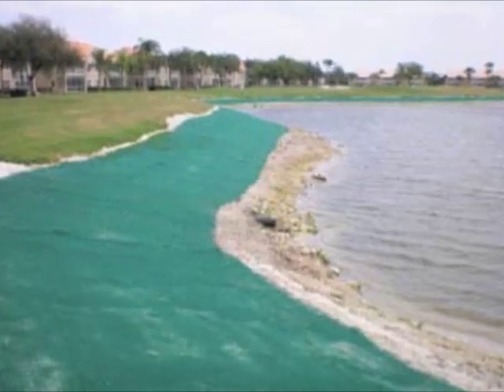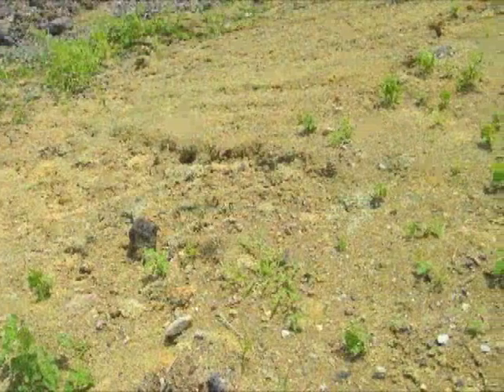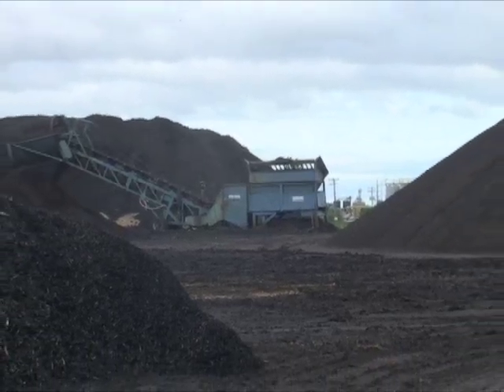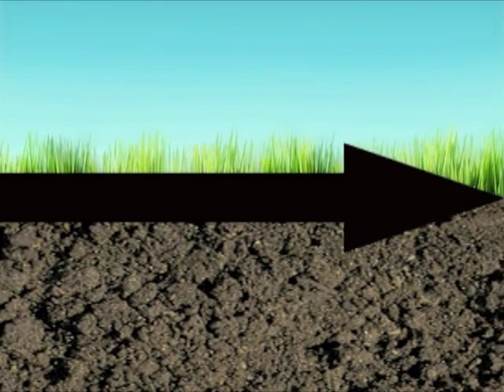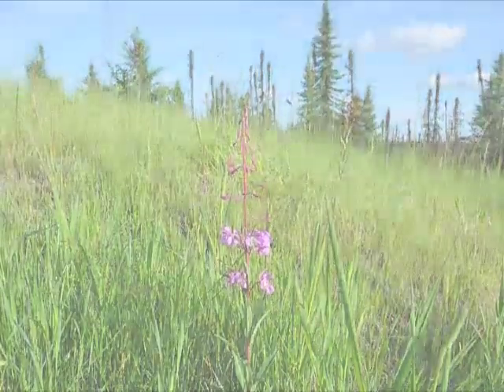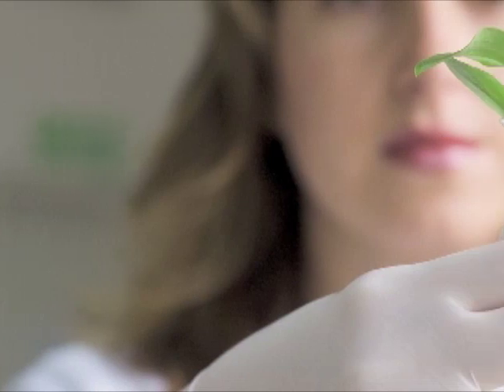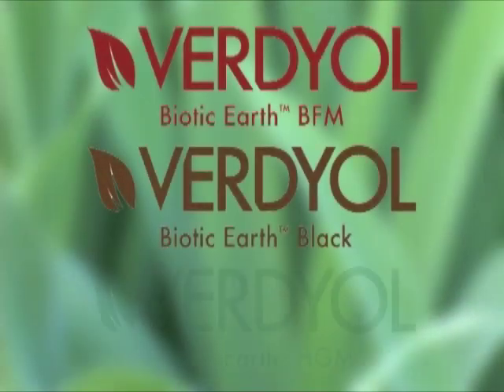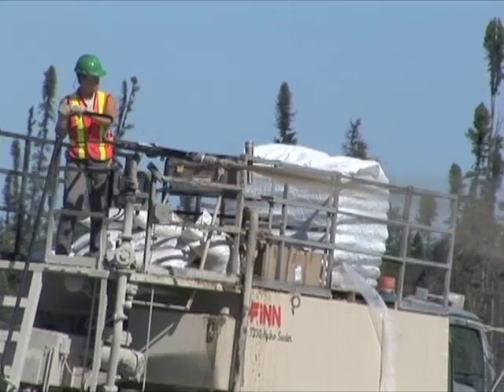Biotic Earth | Hydroseeding Engineers & Specifiers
-- You're going to want to learn about this.